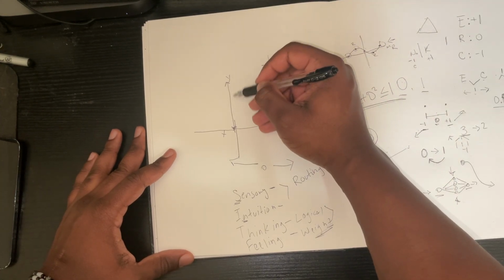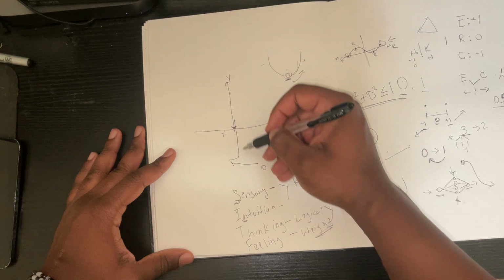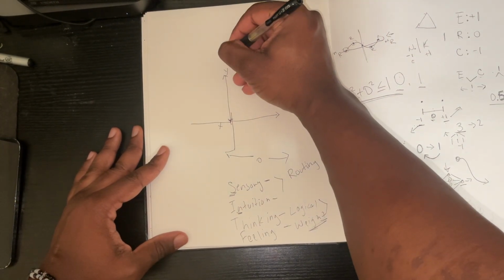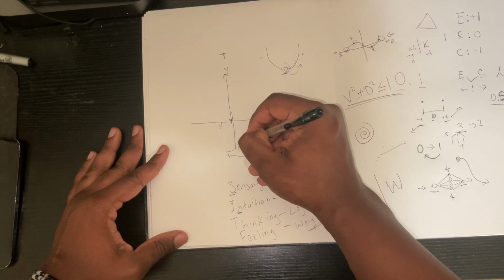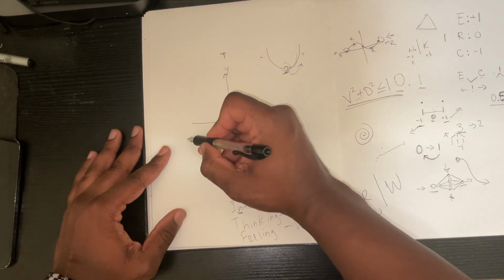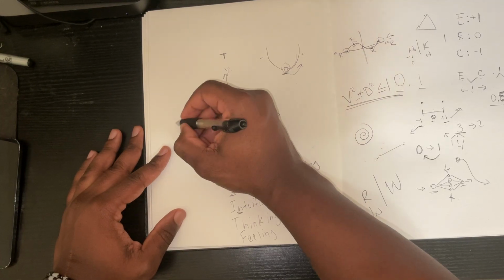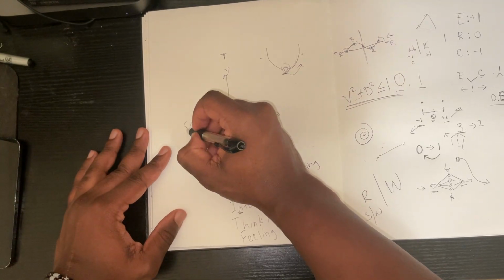Breakdown of Reality (partial)- Riemann Hypothesis, Pi, Cognitive Physics, Quantum Reality.